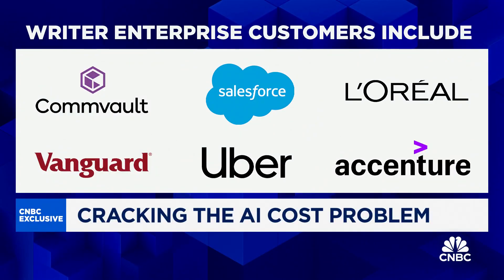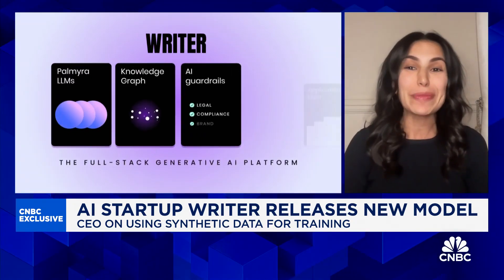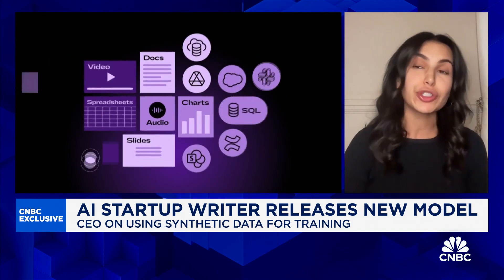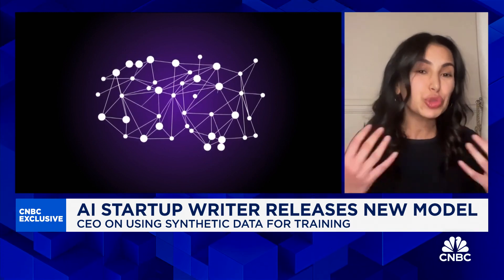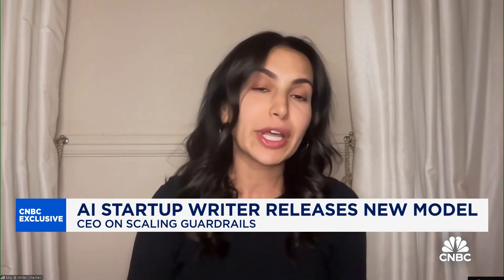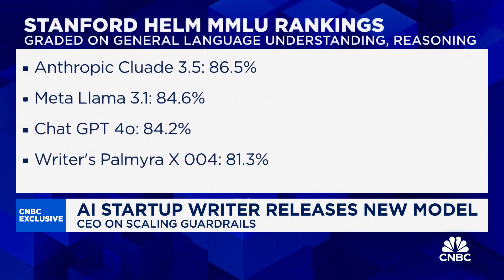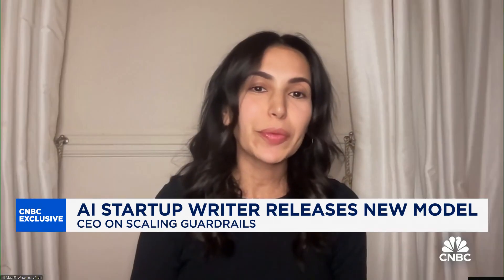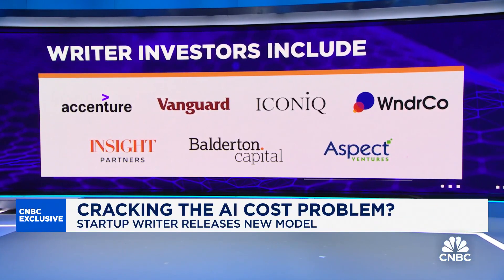Writer CEO May Habib talks utilizing synthetic data to train AI models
May Habib, Writer CEO, joins 'Closing Bell Overtime' to talk the companies new AI model and how they are innovating AI training.